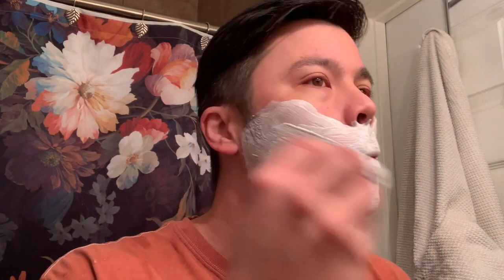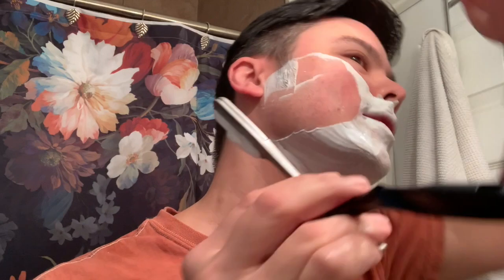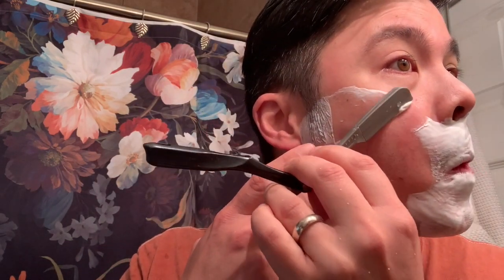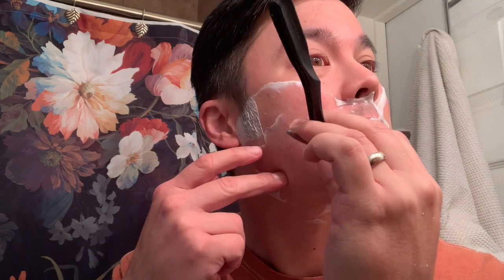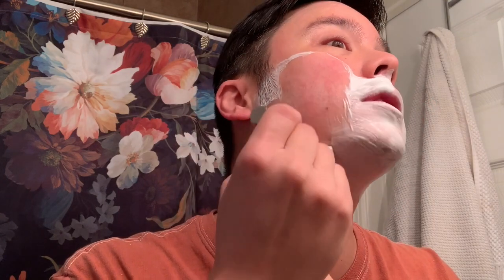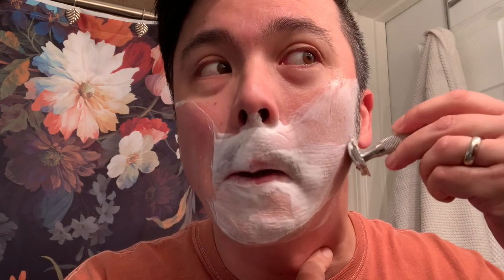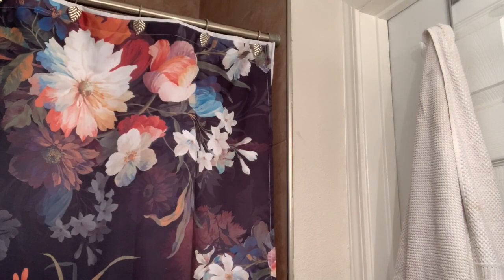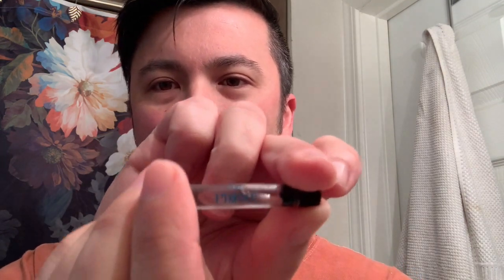GearNoir's Shave Log V-Companion : Musings : Ep94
Shave, crazy weekend, and musings!

Introduction and Exit sound credit: Oceans from Text Me Records / Bobby Renz

Today's Gear: Feather AC SS folding, Feather Pro blade, RR GV .68, Gillette Platinum blade, TSC 2nd Anniversary synth brush, Sudsy Soapery Citrus & Bay soap, generic witch hazel, Thayer’s Medicated, Bootlegger’s Bay Rum, and Avon Prime to finish!